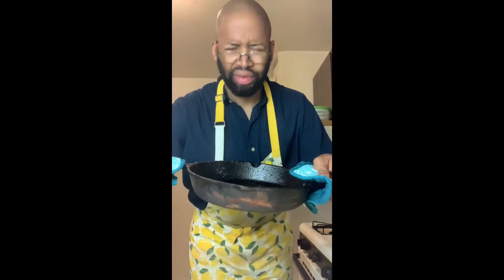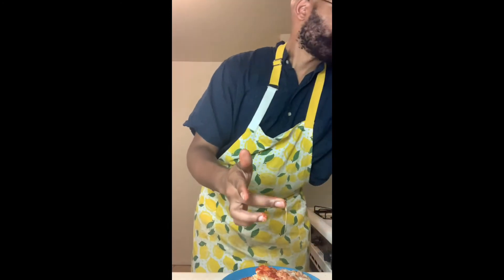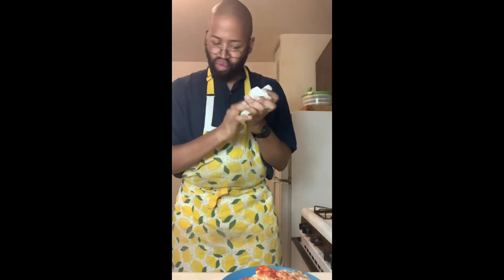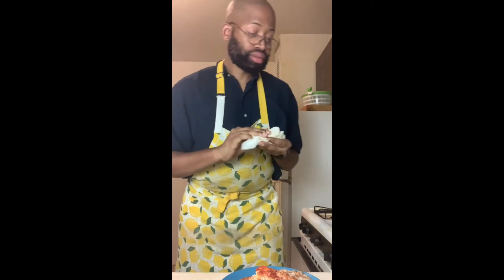Barbecue chicken flatbread pizza